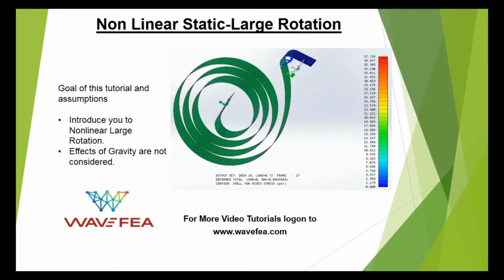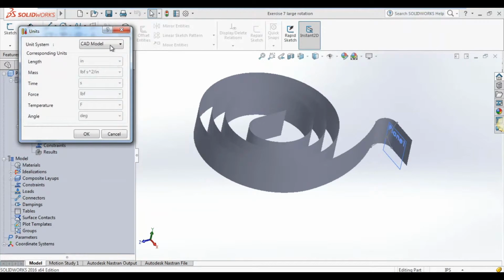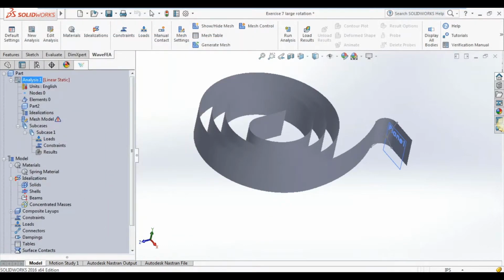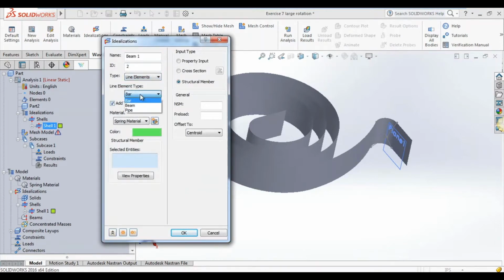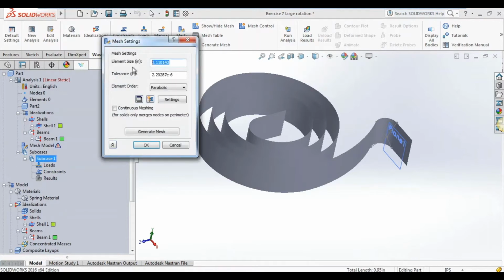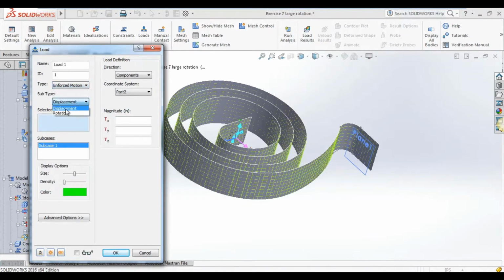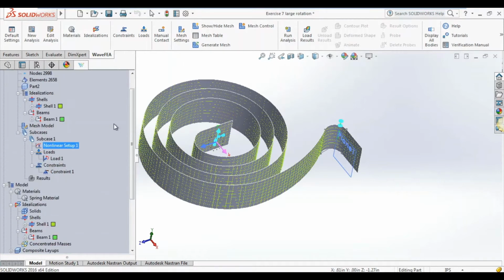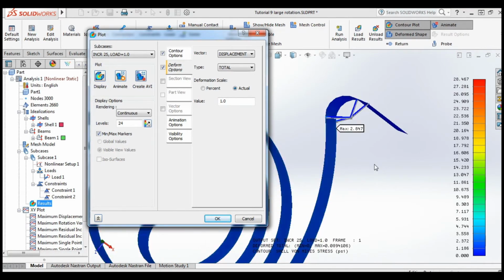Non linear static analysis for large rotations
Large rotations or deflections comes under geometric nonlinearity, this becomes a concern when the part(s) deform such that the small strain assumptions are no longer valid. In a case like this, non linear static analysis provide more valid results than linear static analysis.